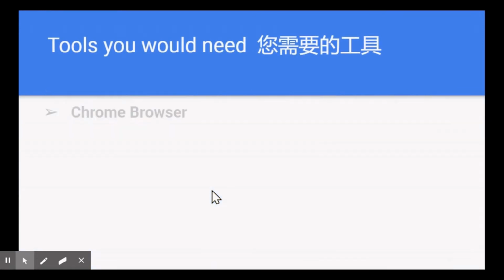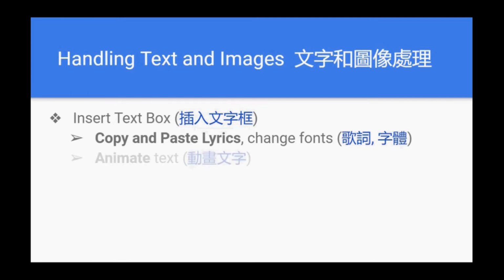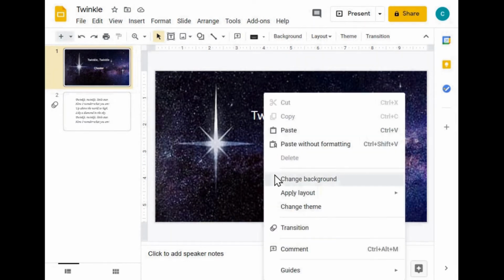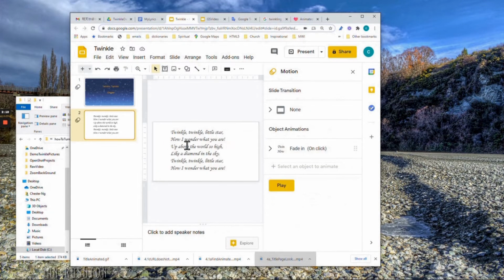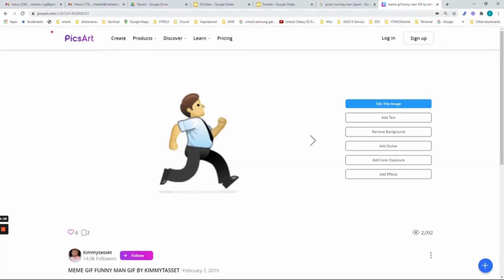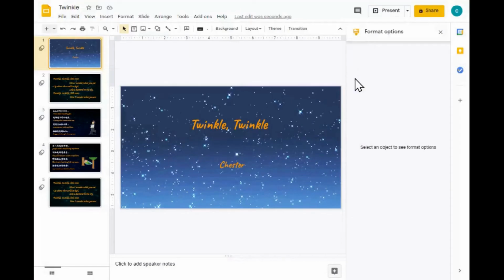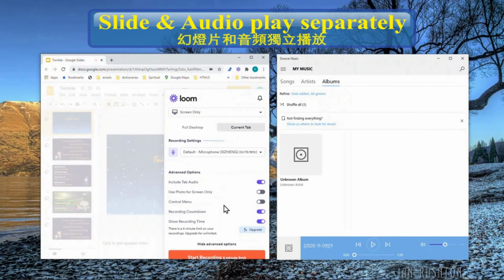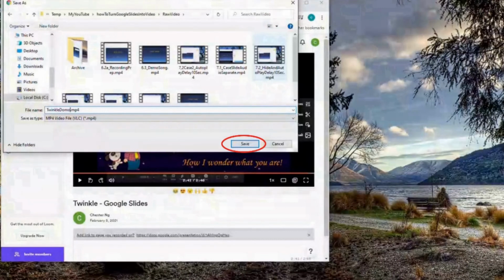How to make your own Music Video with Google slides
All about creativity on making music video or recording music and video